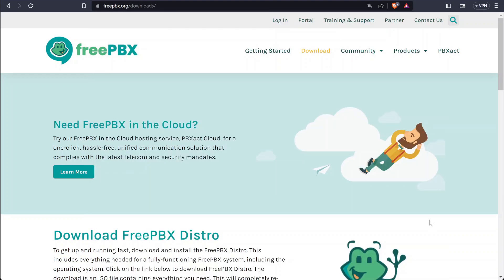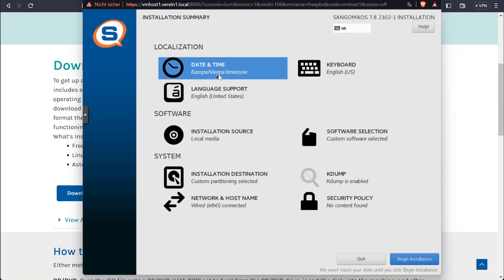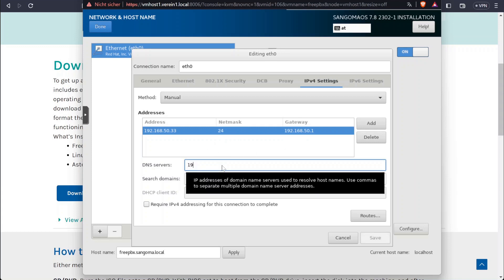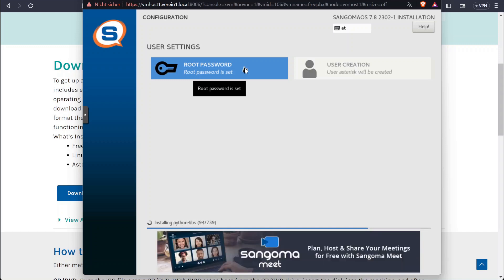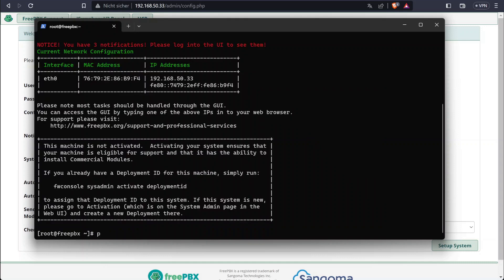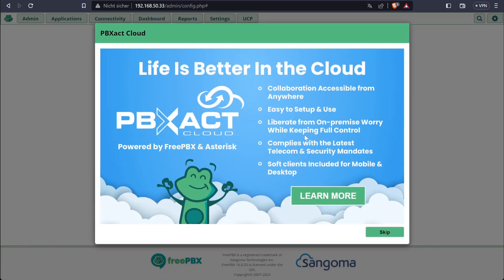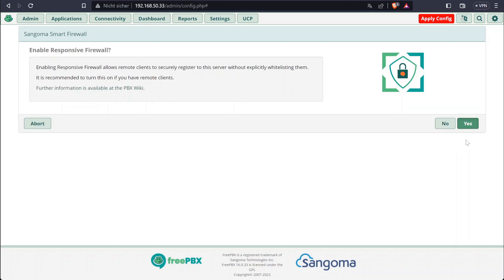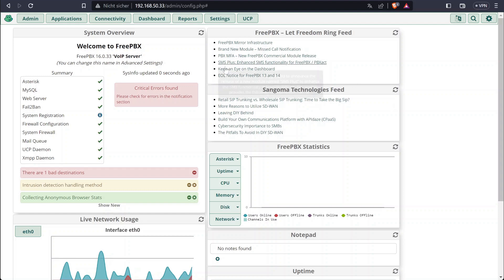FreePBX Installation [Tutorial]